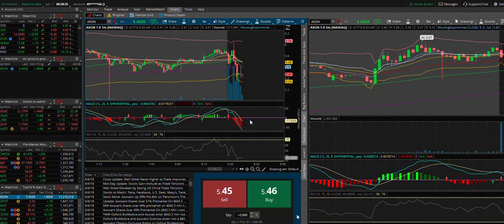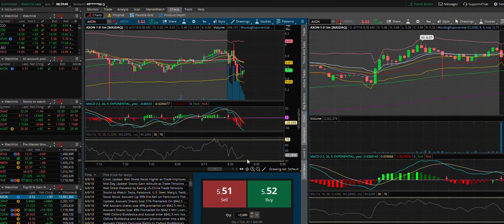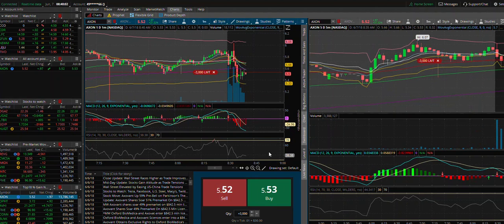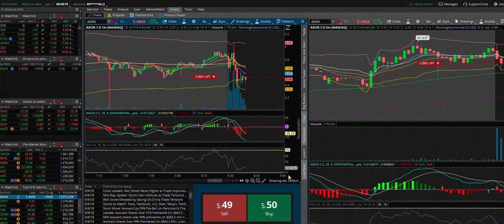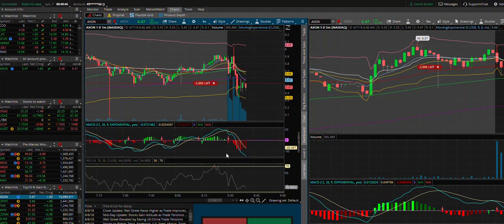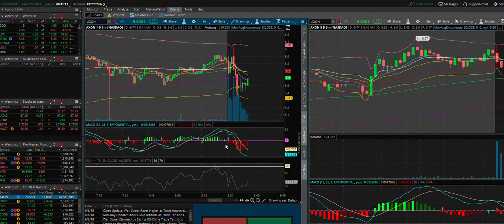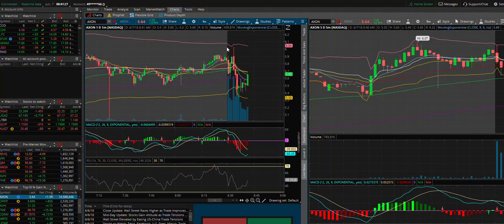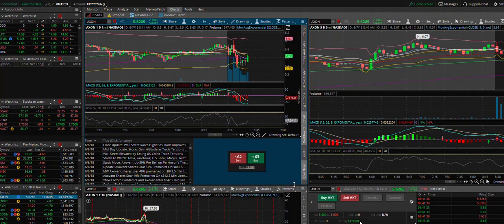AXON June 7th daytrade | Stock Market | Blackbox Trading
$120 profit in 5 minute day trade. Ticker AXON. I walk you through my trade. Let me know if you enjoyed this video and I'll make more content. "Stock market" "How to trade stocks" "how to trade options" "stock market trading" "trading in the stock market" "how to trade in the stock market" "stock market TOS" Thinkorswim "penny stocks" Investment "Investing for beginners" "stock market today" "stock market news" "stock market live" "stock market crash" "TD ameritrade"